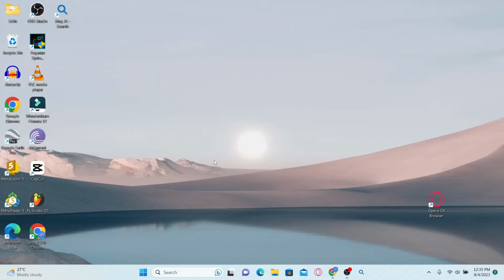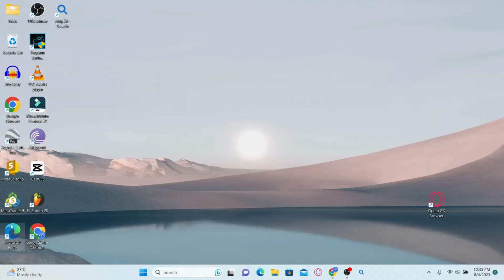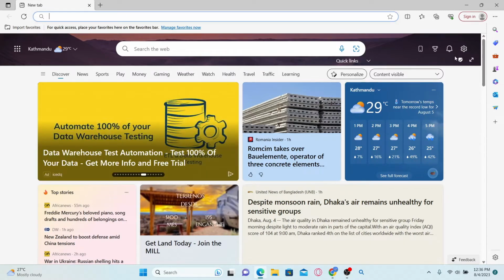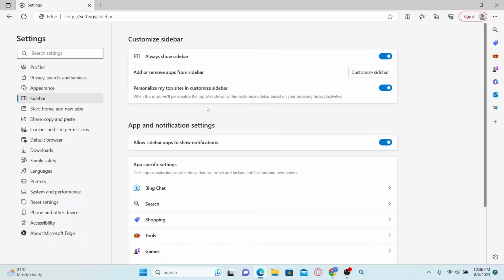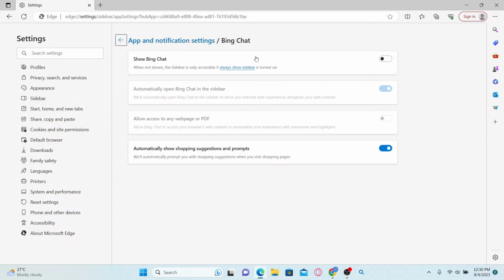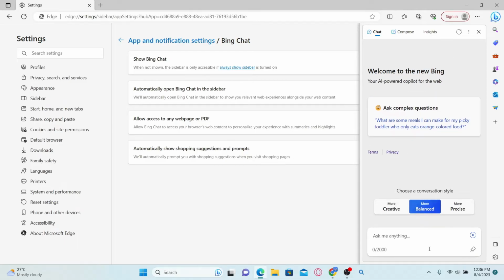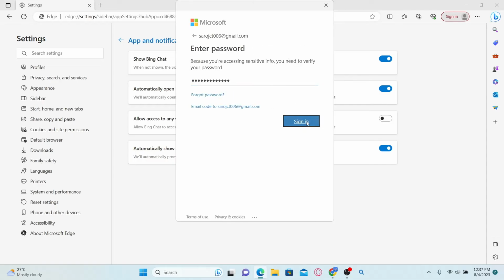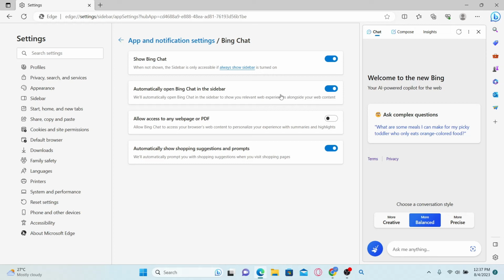How to Add Bing AI to Edge 2023?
Are you a Microsoft Edge user looking to enhance your browsing with artificial intelligence? Look no further! In this tutorial, we'll show you how to seamlessly integrate Bing AI into your Edge browser. With Bing AI, you'll get personalized recommendations, instant answers to your questions, and improved search results, all powered by advanced machine learning algorithms. Say goodbye to endless searching and hello to a smarter, more efficient browsing experience. Join us as we walk you through the simple steps to add Bing AI to Edge and unlock a whole new level of web exploration. Get ready to browse smarter with Bing AI and Edge – watch now!